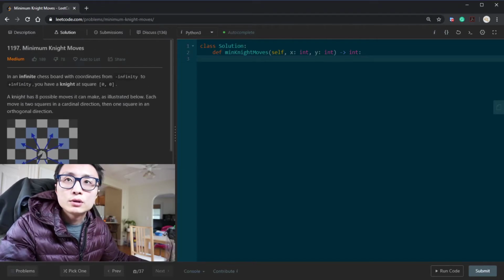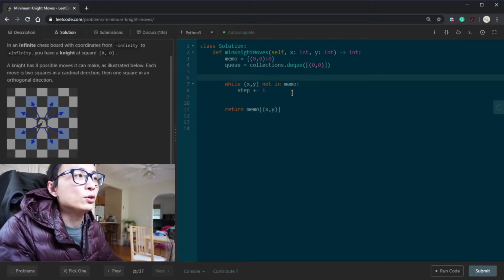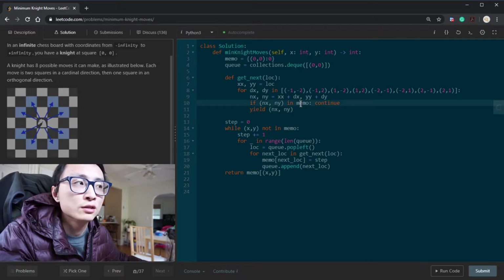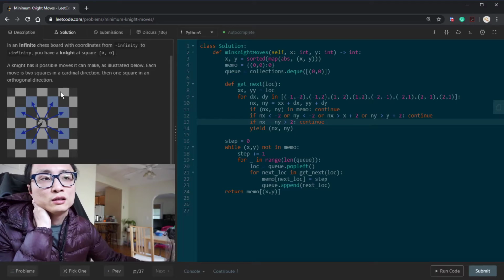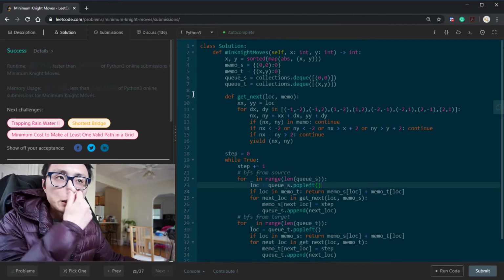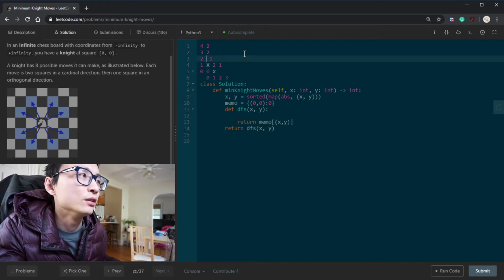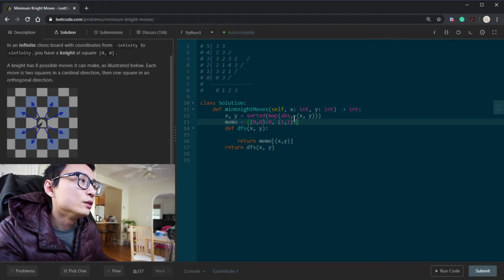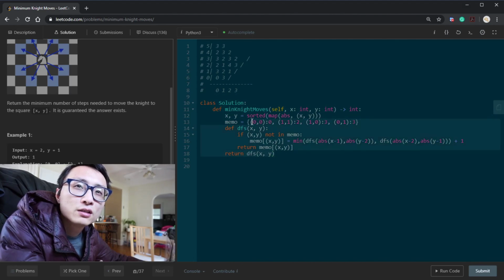Leetcode 1197 Minimum Knight Moves